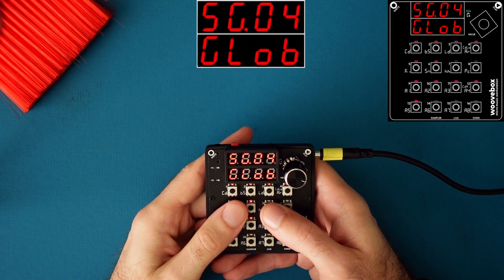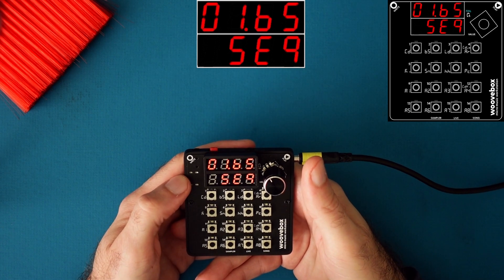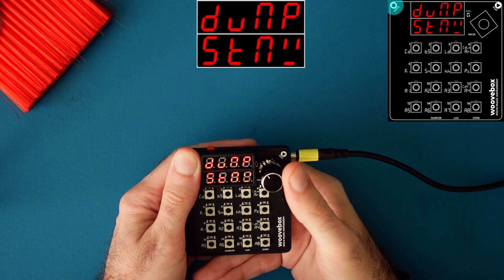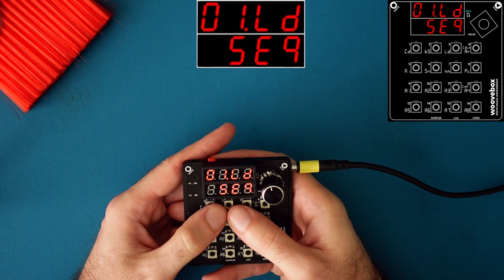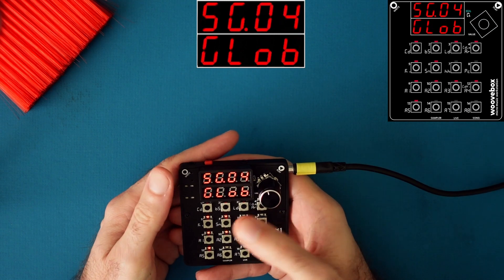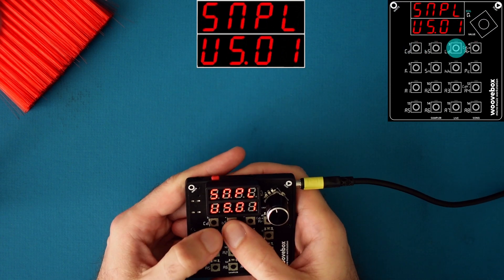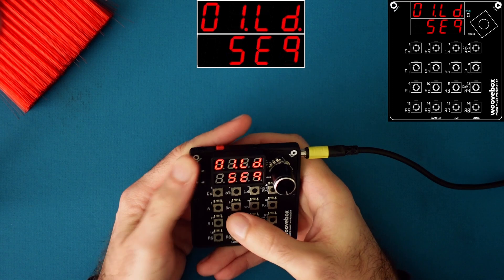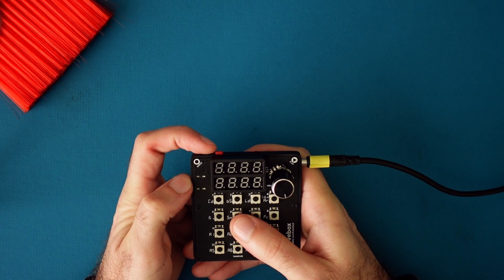How to use Undo on the Woovebox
Let's look at various ways to use undo on the Woovebox!